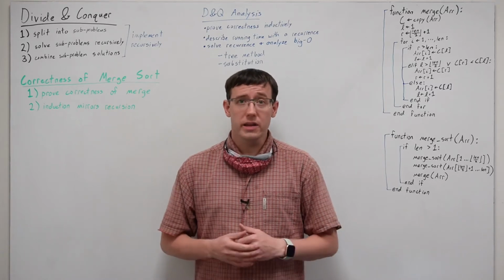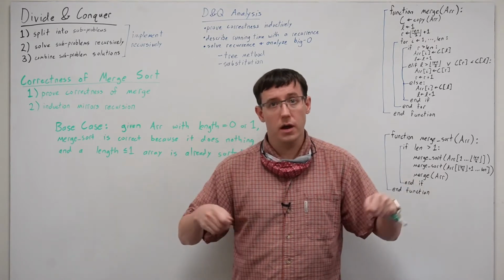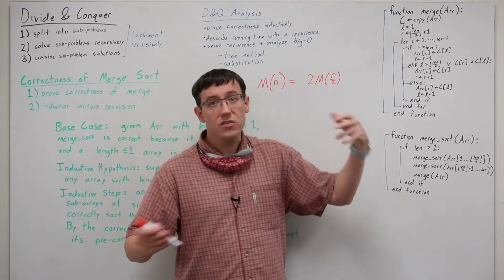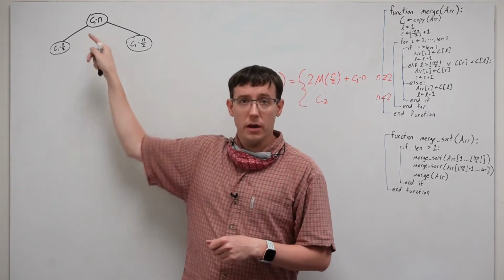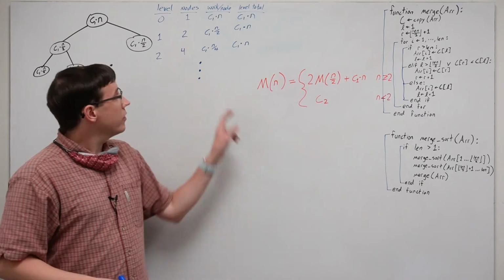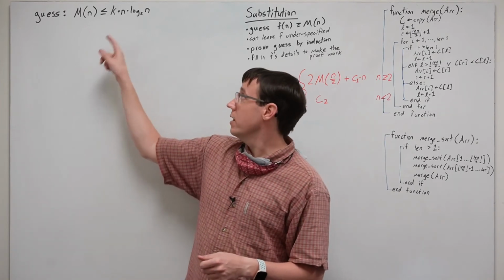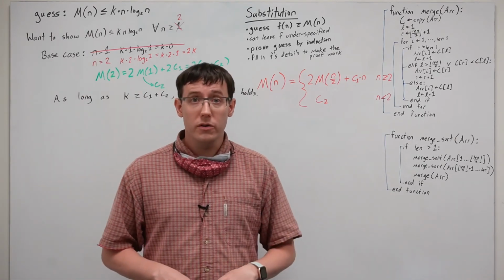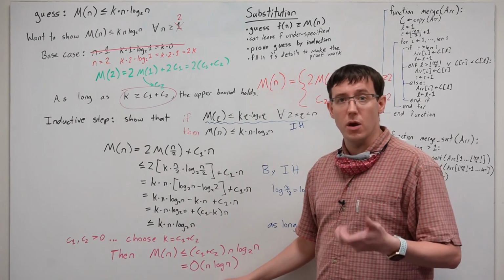Divide and Conquer (Algorithms 11)